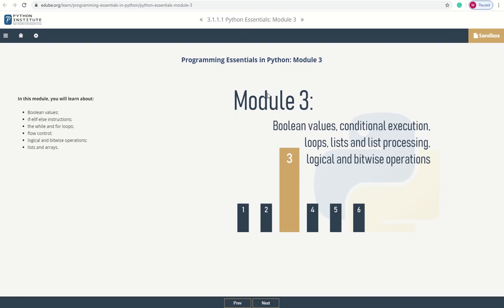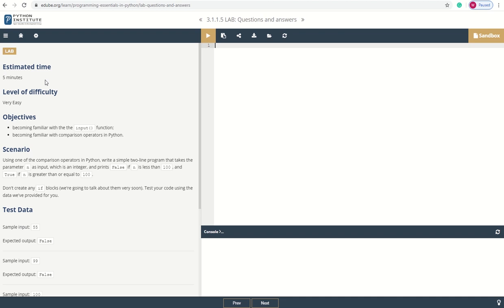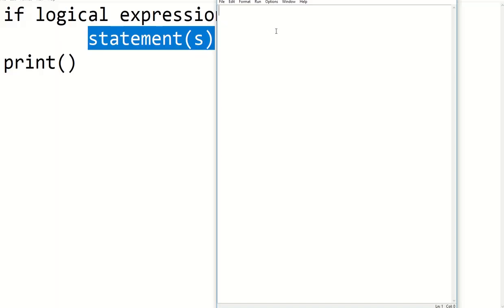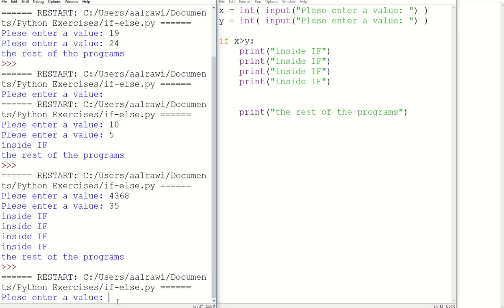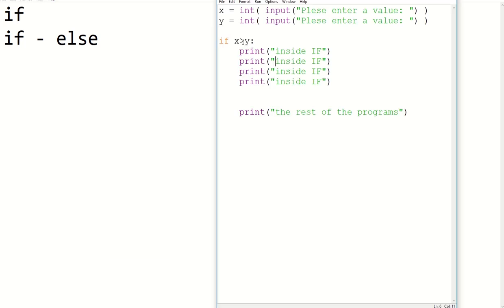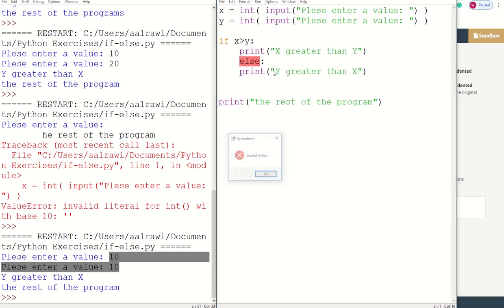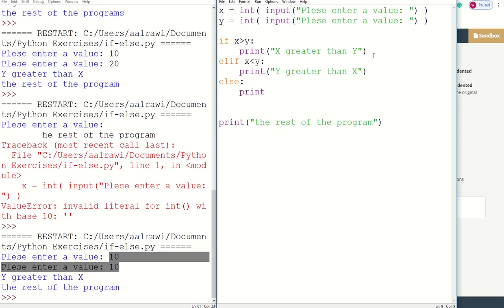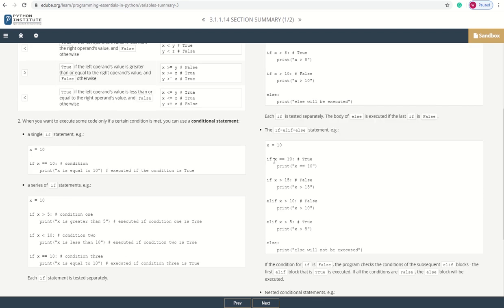PCAP - Programming Essentials in Python course: Module 3 (making Decisions_if-elif-else)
PCAP - Programming Essentials in Python course - educational video